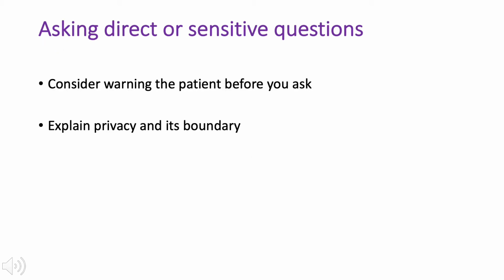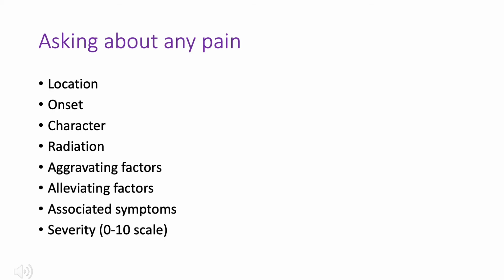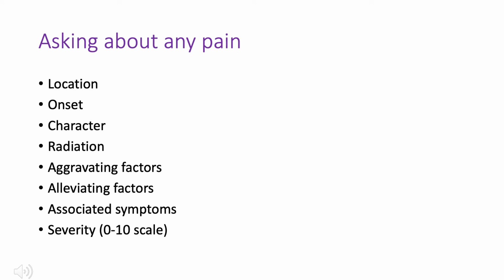preparing for PESCI, History and Physical examination tips